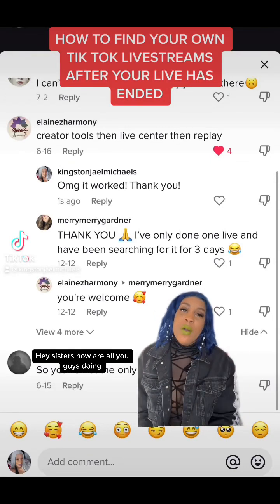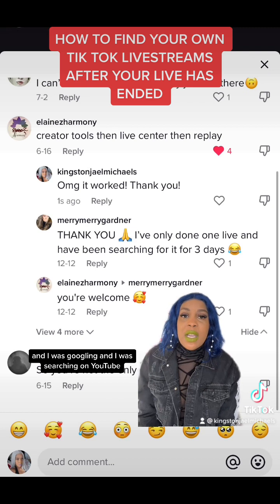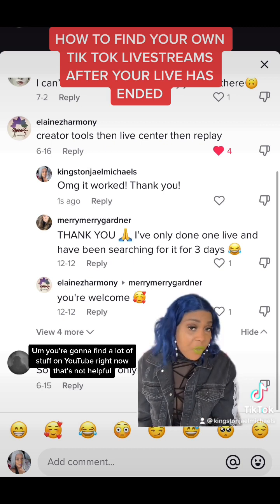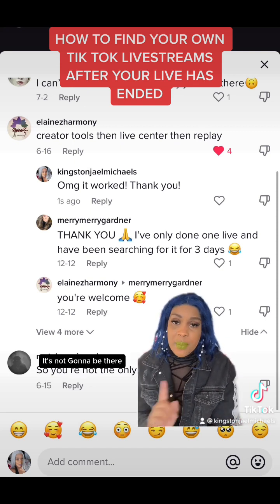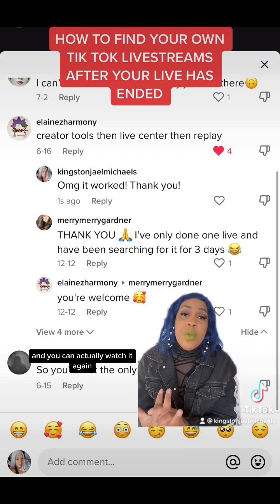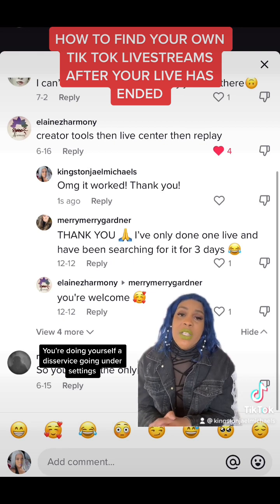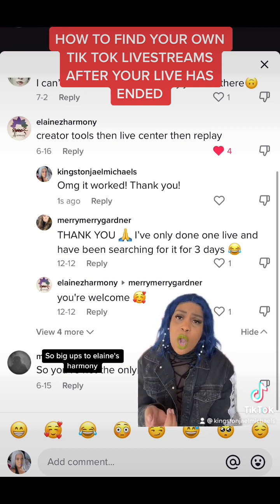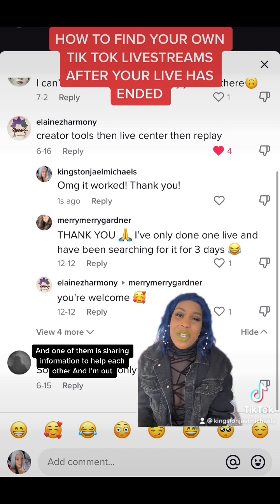HOW TO REPLAY AND DOWNLOAD YOUR TIK TOK LIVE VIDEOS| 2022 EDITION